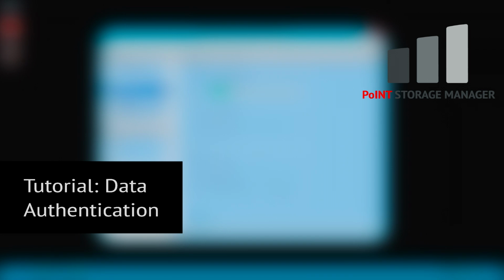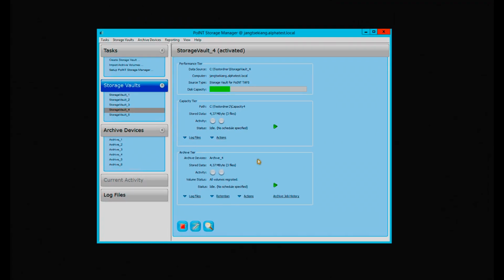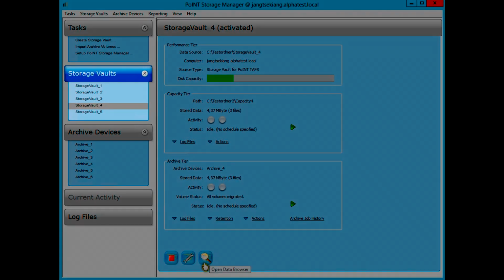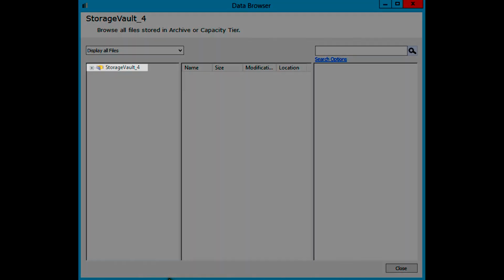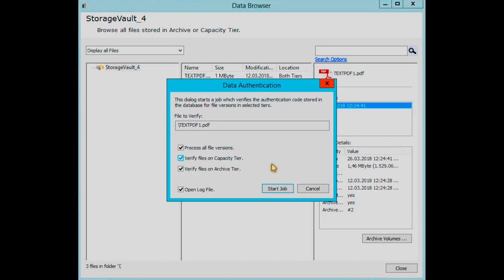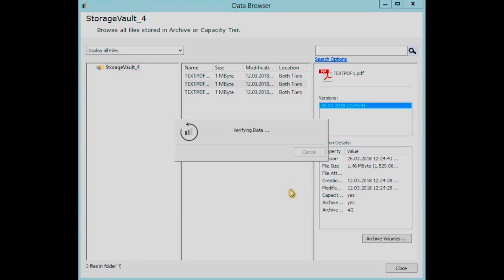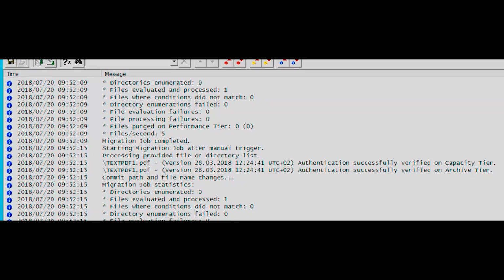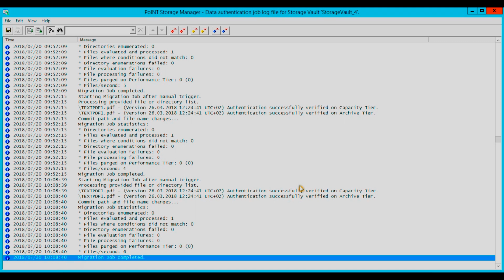PoINT Storage Manager - Tutorial 5.4: Data Authentication [ENG]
In this tutorial we will show you how to check data authentication in the PoINT Storage Manager properly. For longtime data archiving and data migration in different tiers, PoINT Software & Systems has a solution for you: the PoINT Storage Manager!